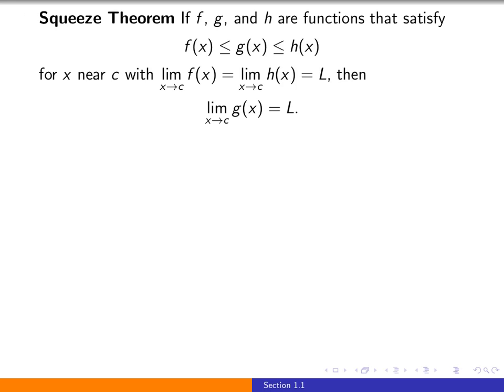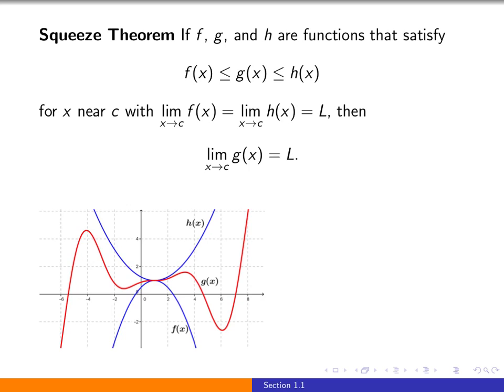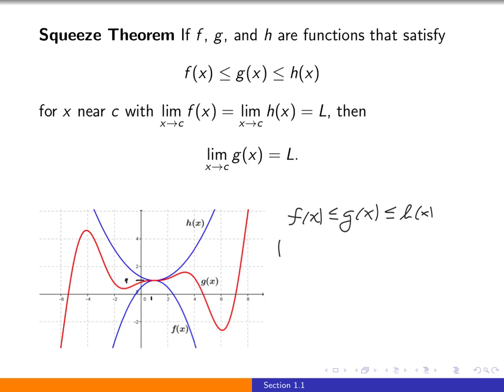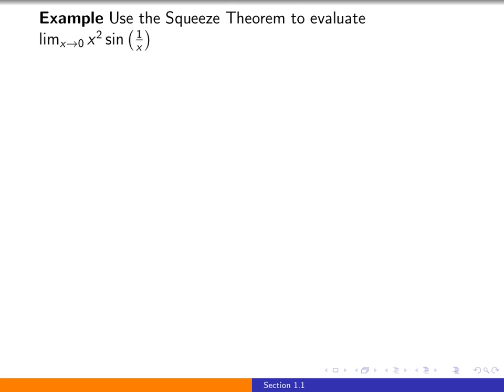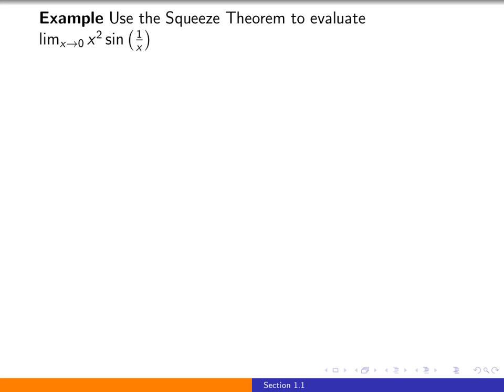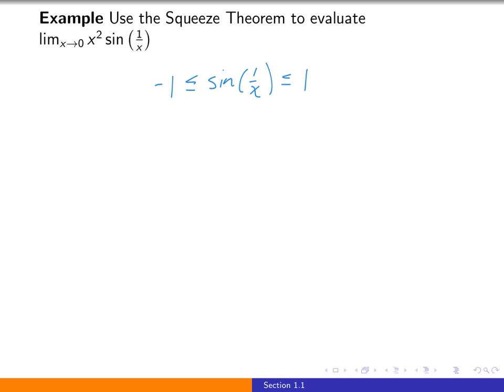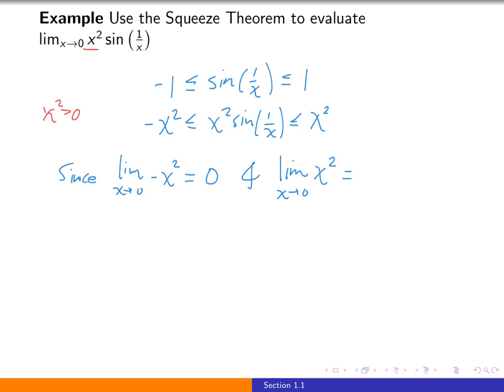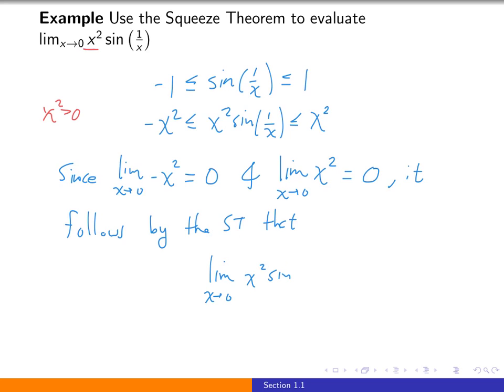Secton1 3 Part3